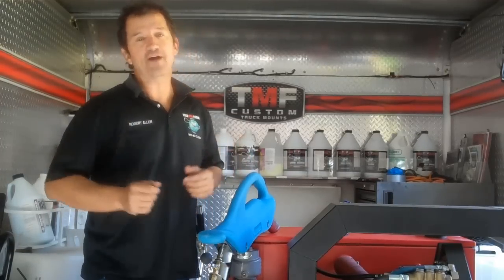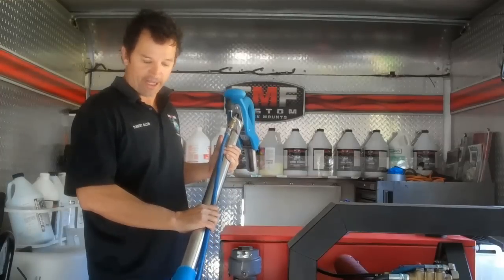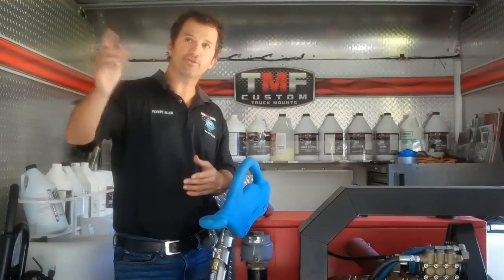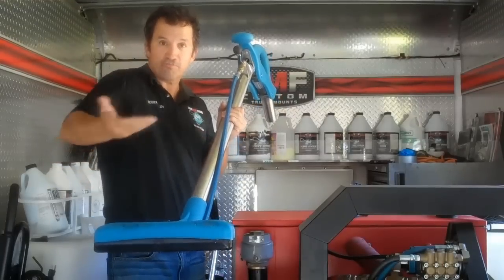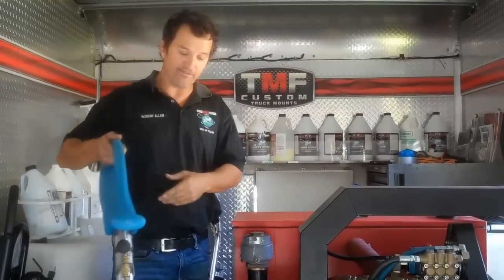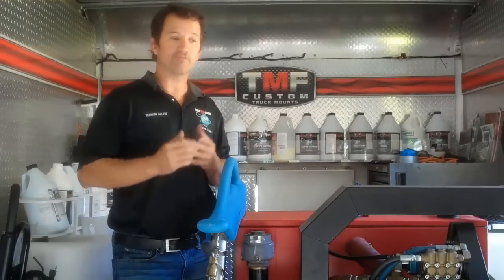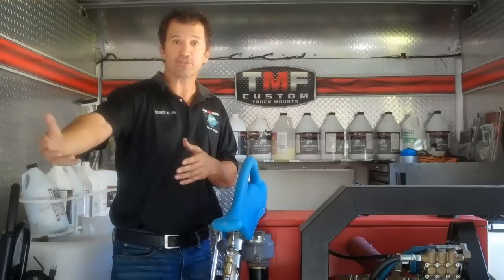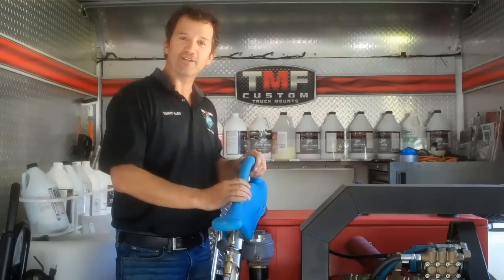Sapphire Scientific Stryker Wand Review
TruckMountForums reviewing the Stryker Wand from Sapphire Scientific. What are you favorite carpet cleaning wands in the industry?